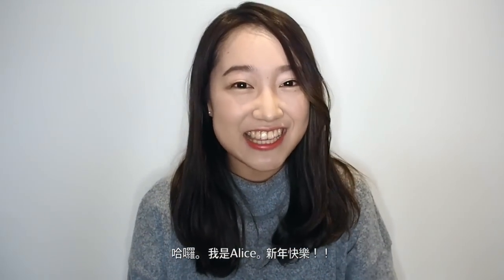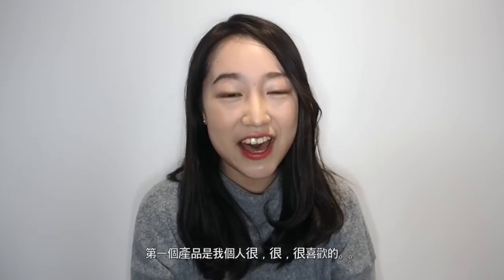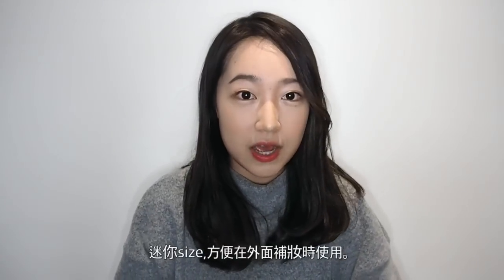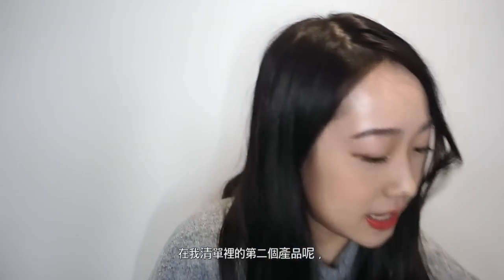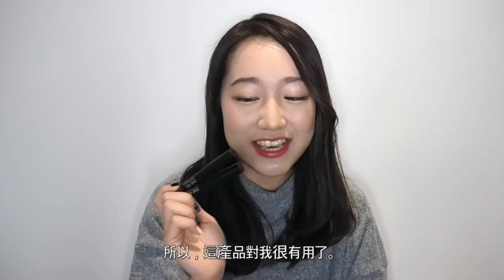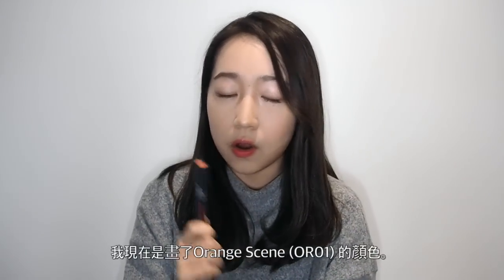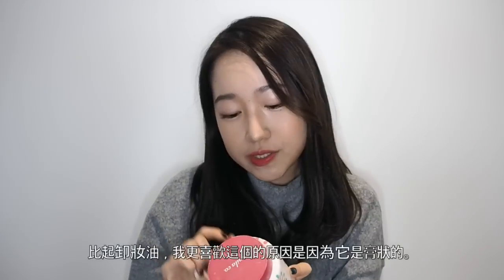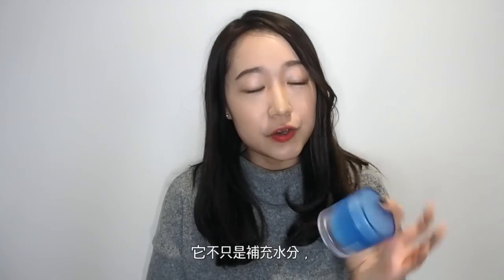👑 5 Must-buy Korean Make up! 韓妹選的5個必買化妝品|Arrrice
Hellooo wonderlanders! 😁

I hope you all had a lovely holiday and I wish you all the best in 2016! 💪💪

The products I have mentioned are PURELY BY MY PERSONAL PREFERENCE!!
👇👇Here is the list if you need it 👇👇
1. IOPE Air Cushion XP  [~₩22,000] (1:05)
🔹C21 (Cover Vanilla)

2. Missha Eye Fit Stick Shadow [₩5,800] (2:12)
🔹Wood Brick
🔹After Dress (worn in video)

3. The Face Shop Ink Liquid [~₩12,900] (3:03)
🔹CR01 Coral Chu
🔹OR01 Orange Scene (worn in video)

4. Banila Co. Clean It Zero Cleansing Paste [₩18,000 for normal size, mine was jumbo size] (3:50)
🔹Original

5. Laneige Water Sleeping Mask [₩28,000] (4:29)

I hope the video was helpful!